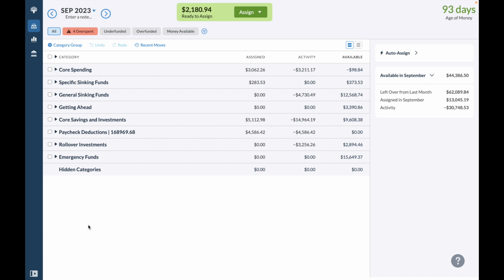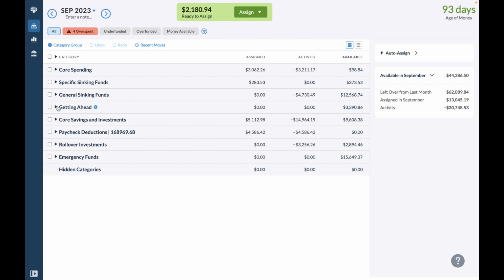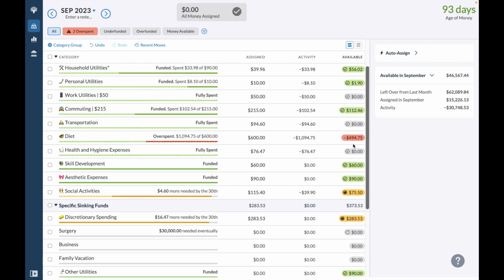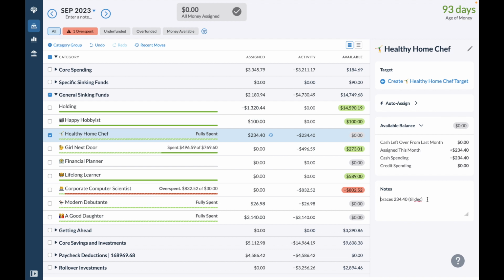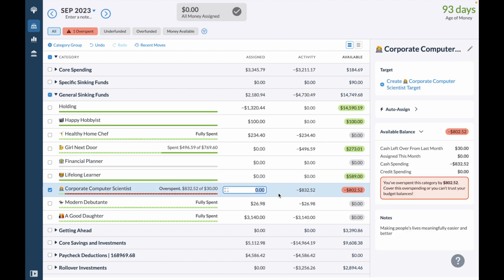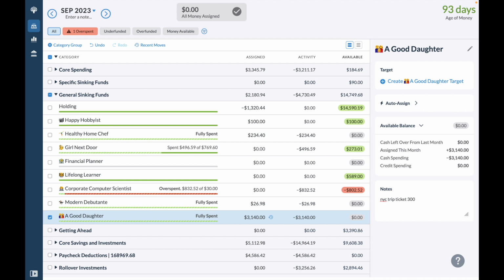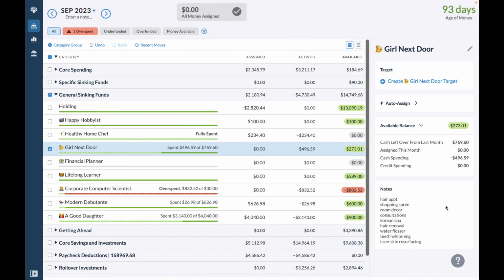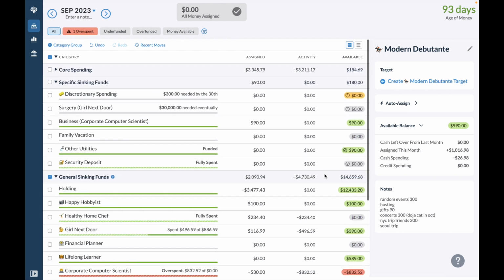ynab september budget with me! (a stream of consciousness)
This was a very stream of consciousness video and I really liked it because it got me thinking more critically about my setup and my categories instead of just getting through the assigning. What do you think